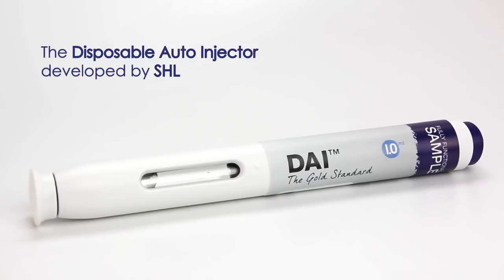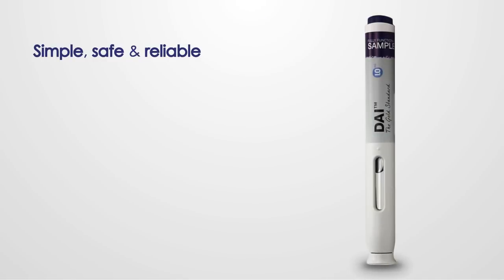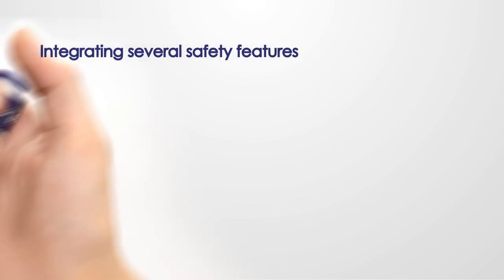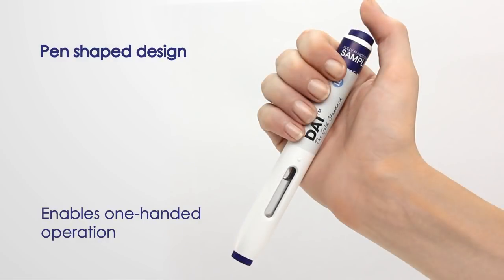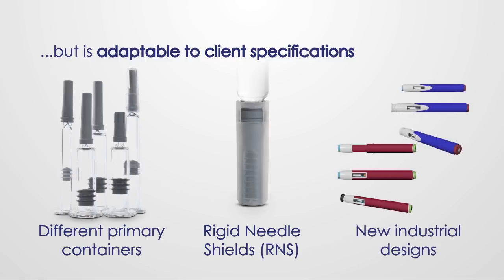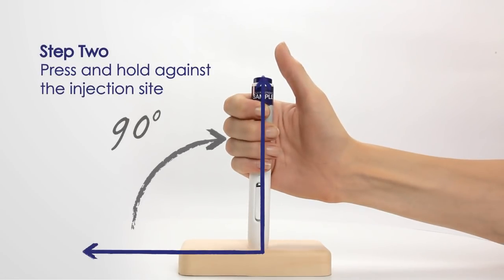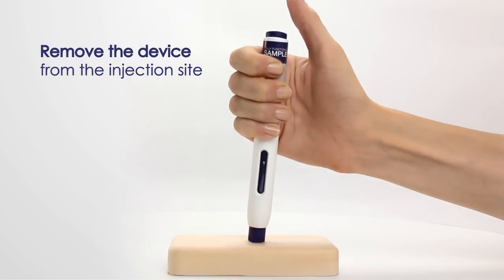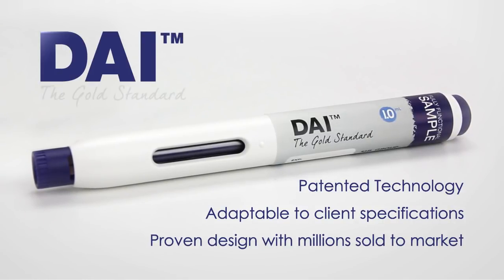DAI (Disposable Auto Injector) Product Introduction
The DAI™ re-defines the simplicity of self-injection treatment. With a fast and easy 3 step operation and integrated safety features, the DAI™ is a simple, safe and reliable injection device that can change the way auto injectors are viewed.

This video is solely intended for biopharmaceutical companies wishing to learn more about SHL products.
To ensure proper use and prevent any injuries, follow the Instructions For Use that came with your prescription device. Always seek the advice of your physician or other qualified healthcare provider with any questions you may have regarding your prescription device.